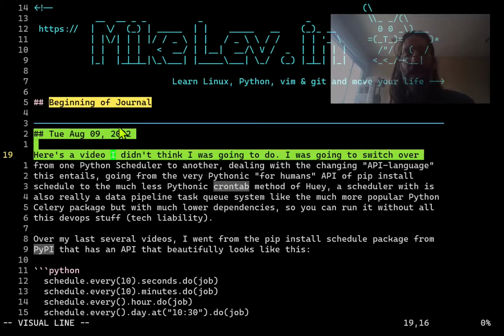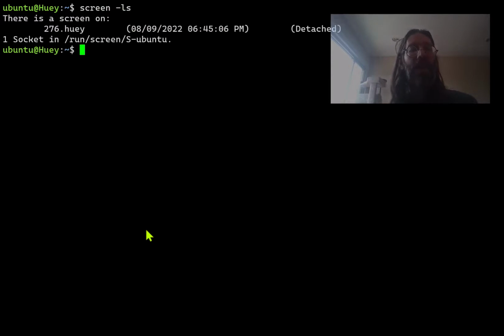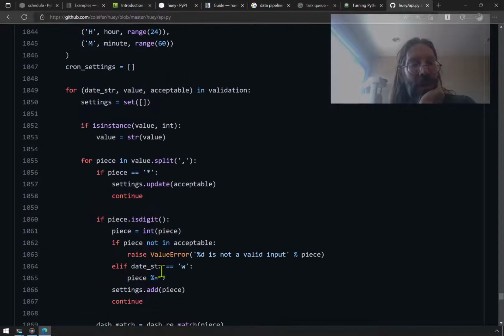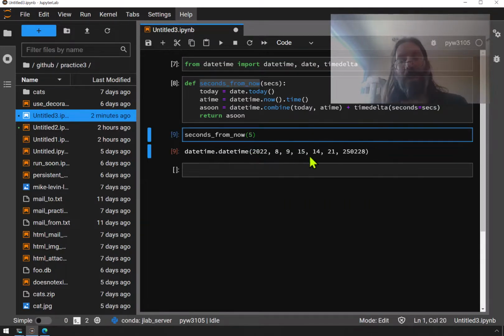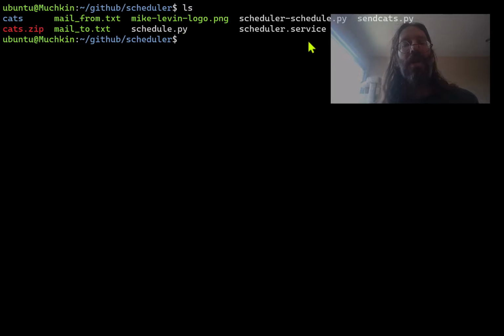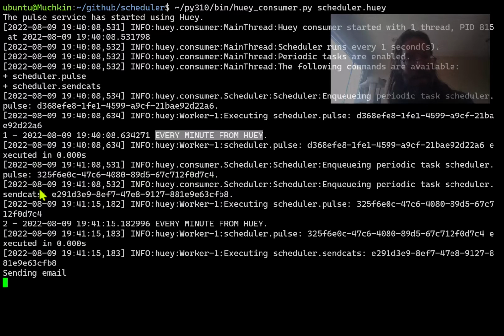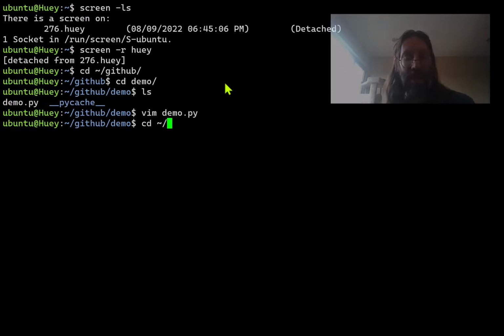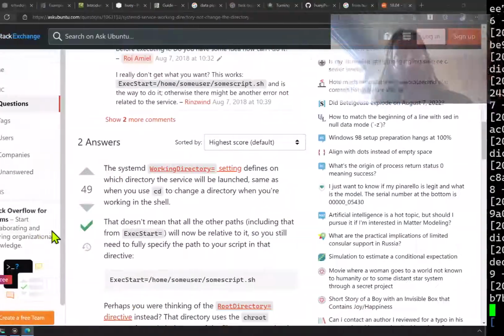Switching a Python Scheduler to Huey Task Queue Using Crontab API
I switch pip install schedule to pip install huey, figuring out a very different api based on old Unix cron. Huey is based on the popular Python Celery task queue package but has much lower dependencies.